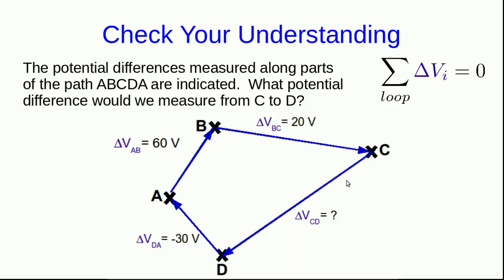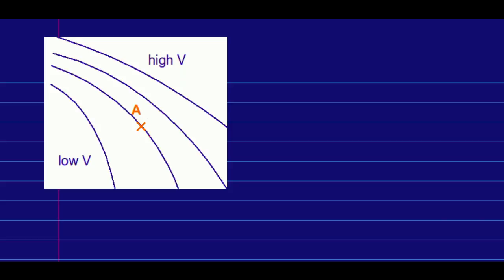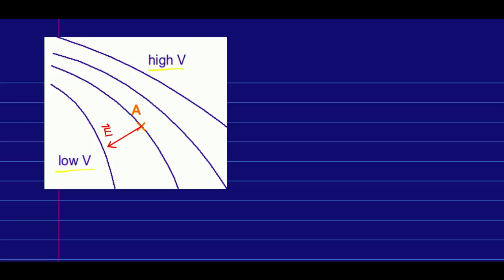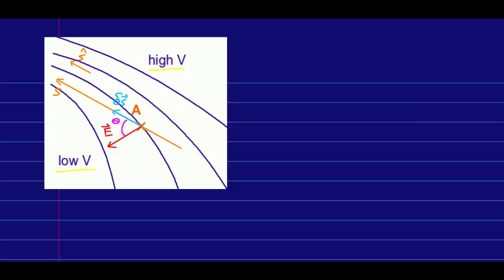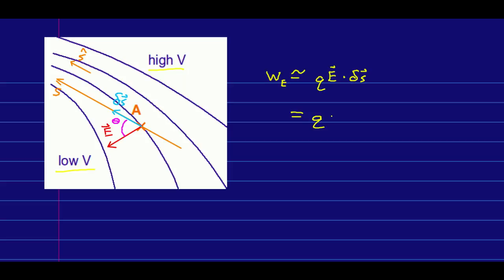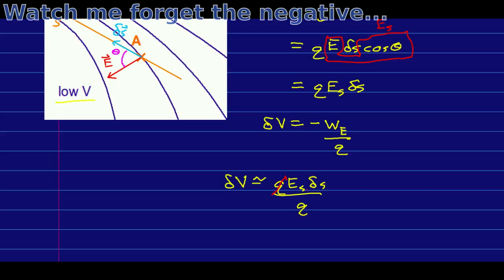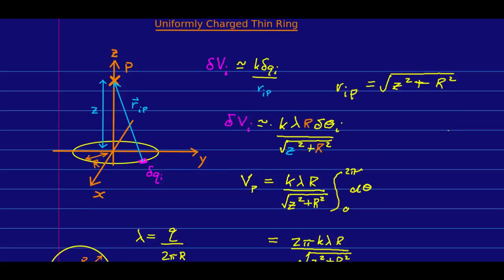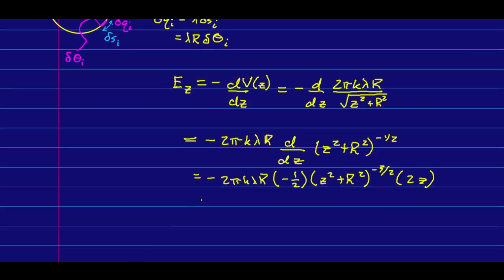CBU PHYS 1204, Work and Energy in Electrostatics Lecture 5 - Connecting Potential and Field (Part 2)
We see how to reverse the relationship to calculate fields from potentials.